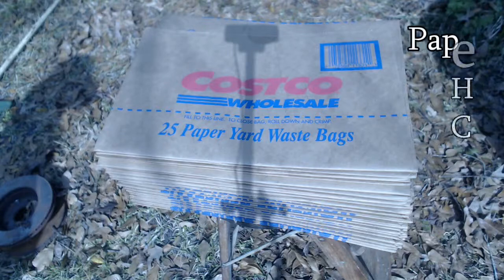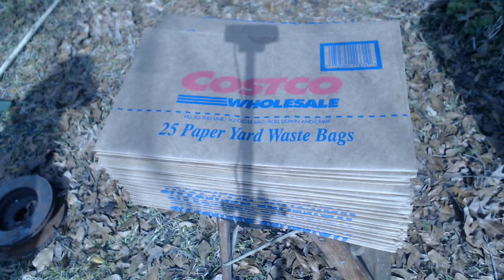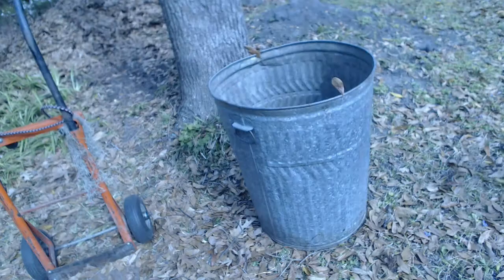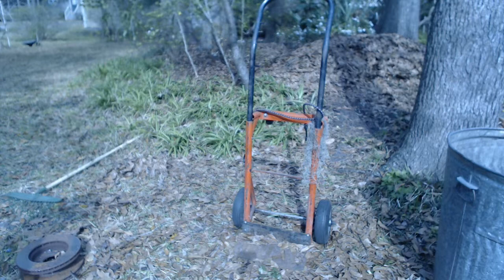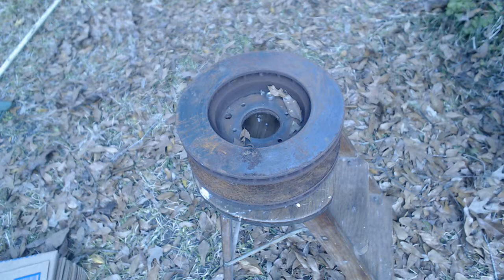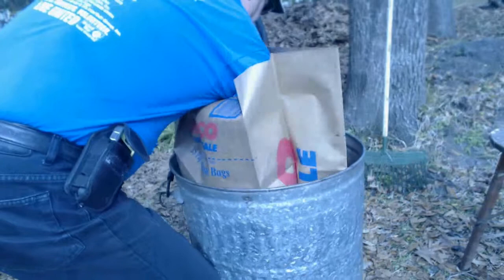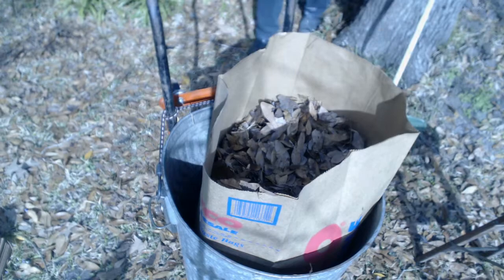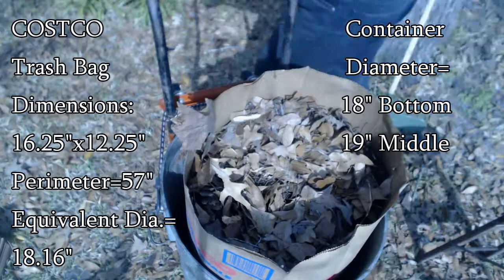Paper Yard Waste Bags: Fill Demo and how to buy fewer of them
Don't you just hate to buy something just to get rid of something?  In this video I look at Paper Yard Waste bags.  The goal is buying the fewest paper bags to dispose of the maximum amount of yard waste per bag.